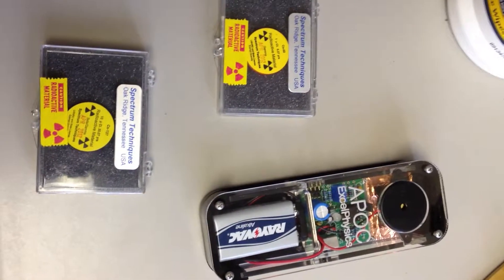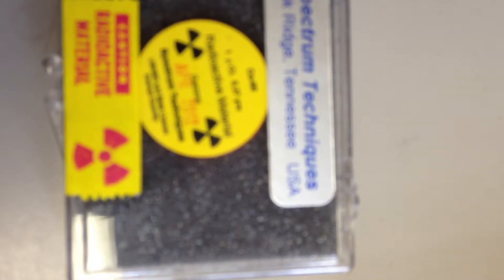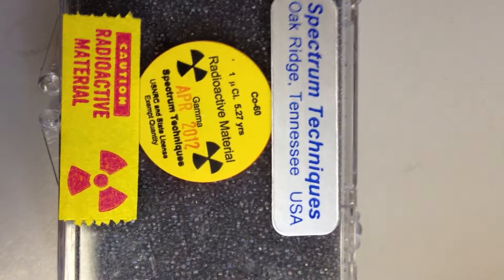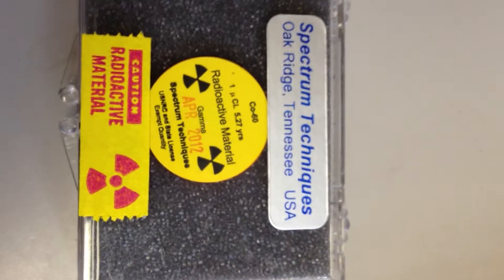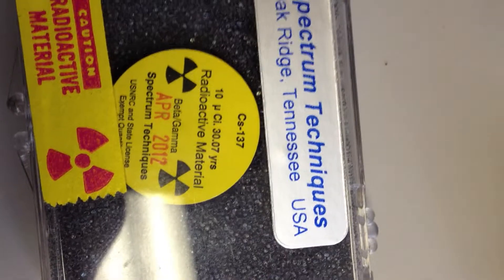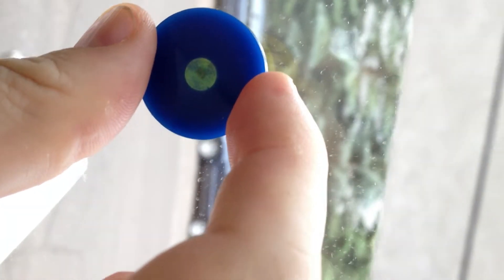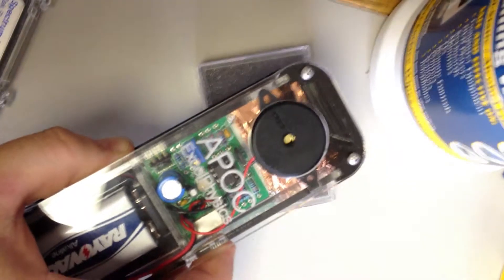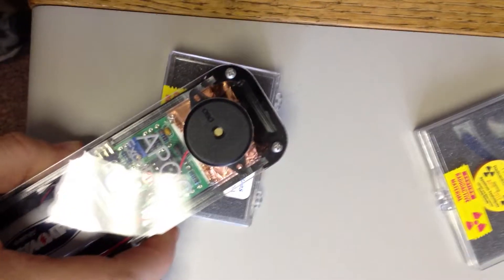Homemade Radiation Detector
Brett built this radiation detector.  It's hard to hear the clicks but watch the light on the detector.  He got the board and all the parts from this kickstarter,